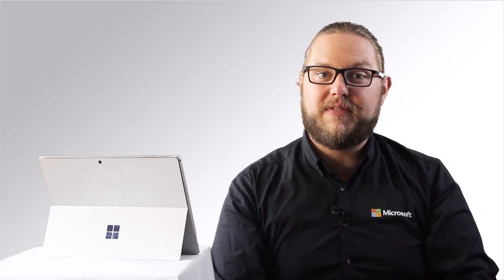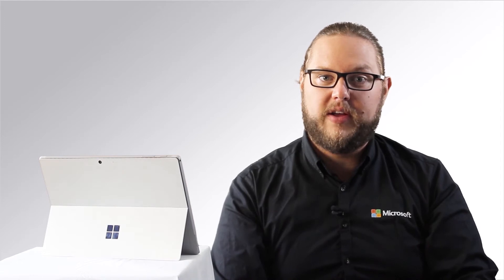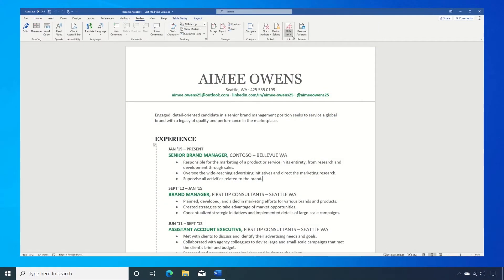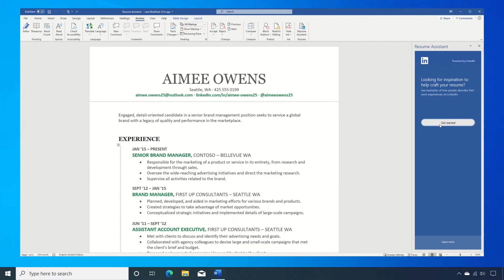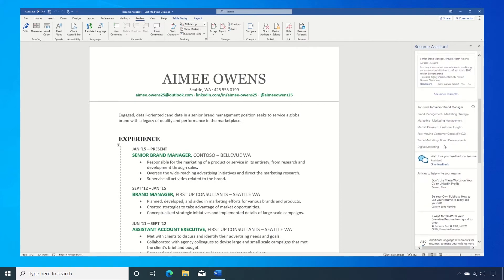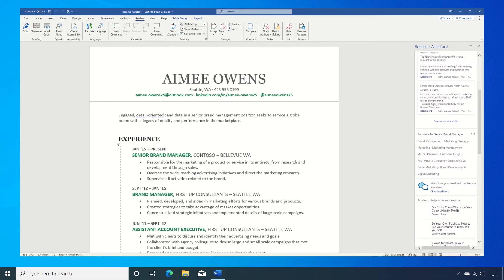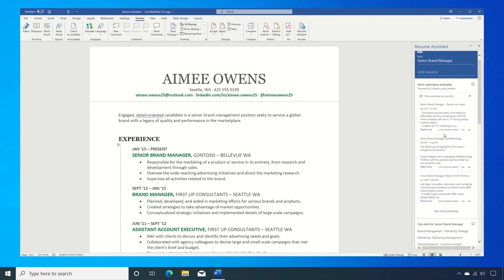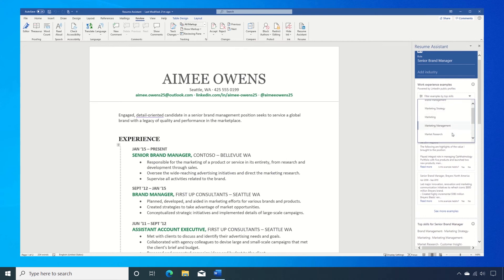Microsoft 365 Resume Assistant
Microsoft 365 resume assistant doesn't just make your CV look good. It pulls in real life keywords and job specific information from LinkedIn to help you stand out.